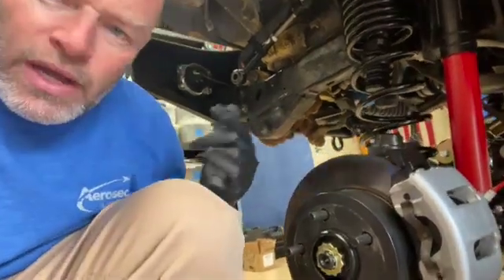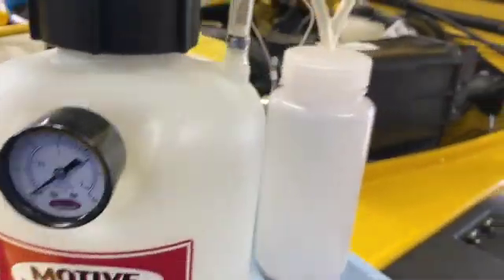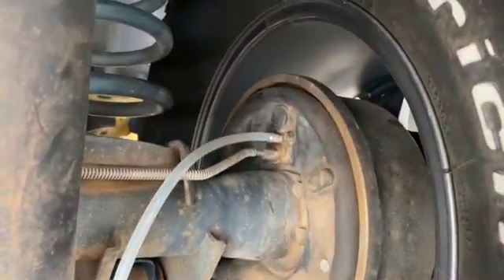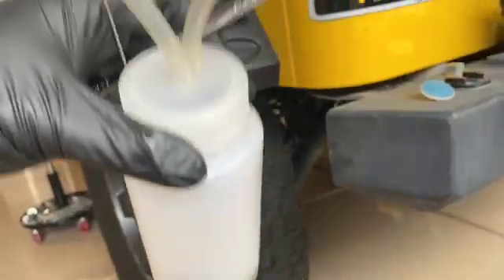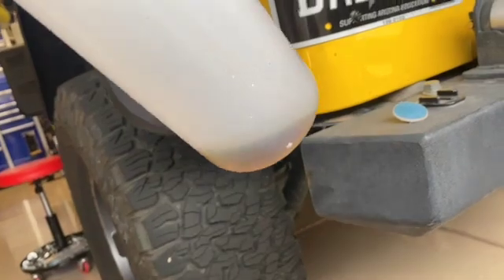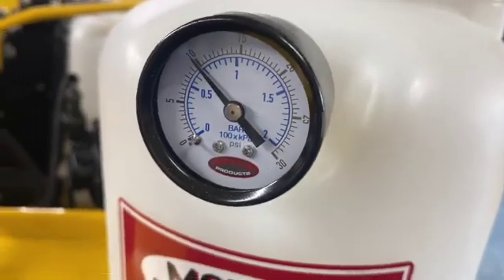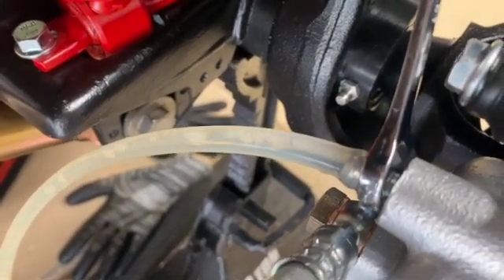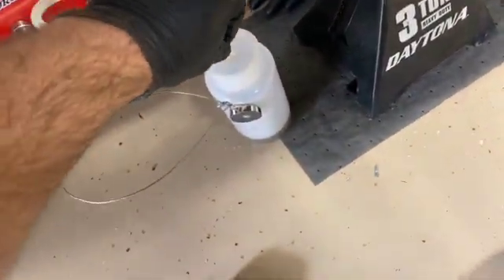HOW TO: Brake Bleeding. TJ Jeep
Bleeding brakes using a pressure bleeding system, no assistant needed.